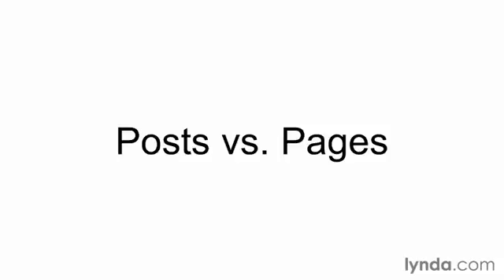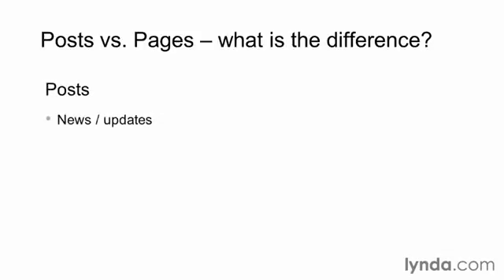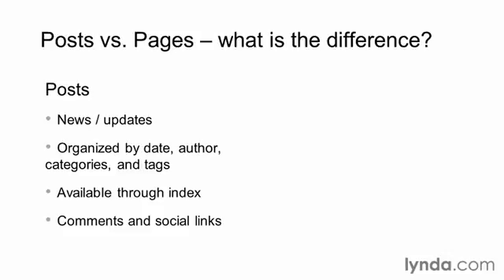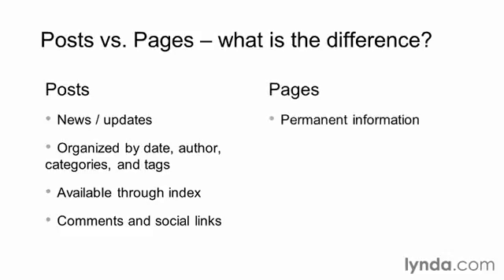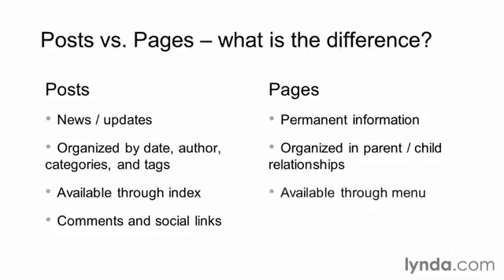07 Understanding the difference between posts and pages